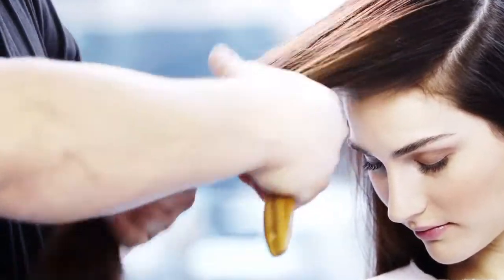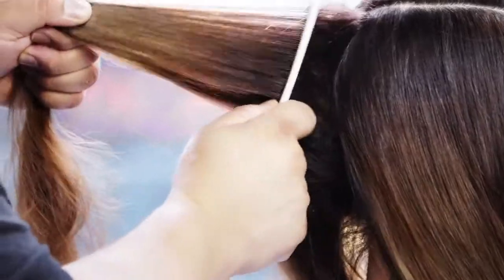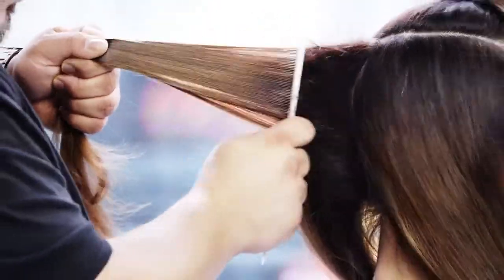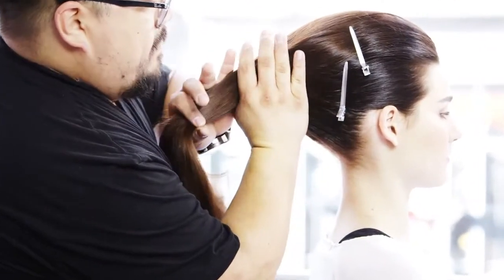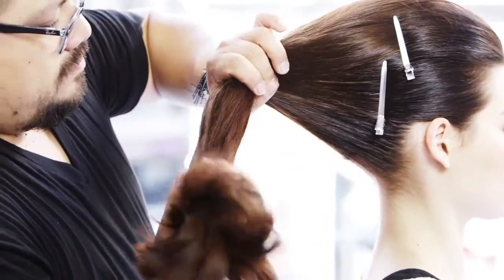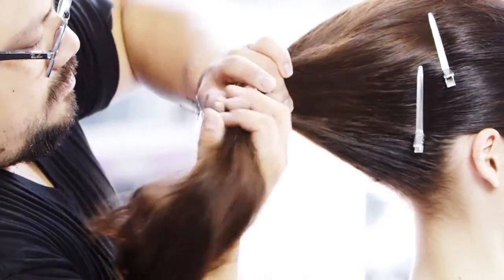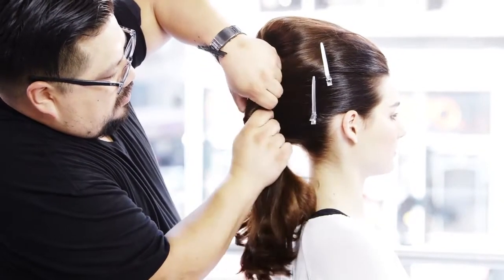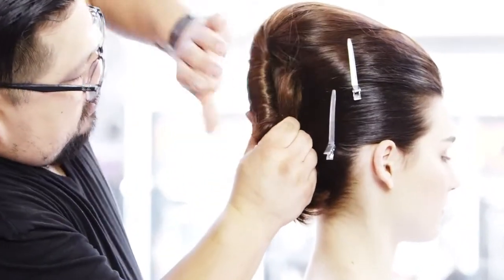REVERSE FRENCH TWIST